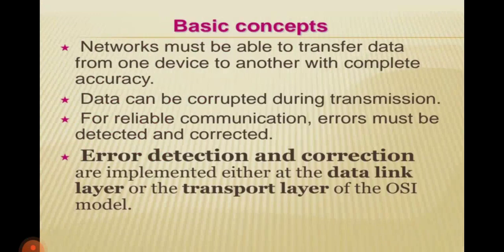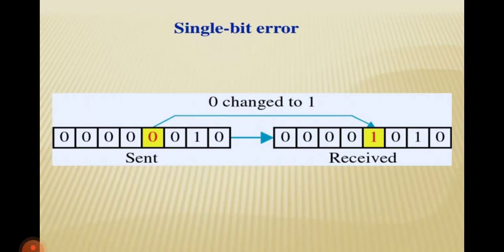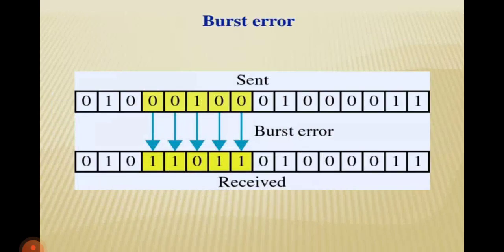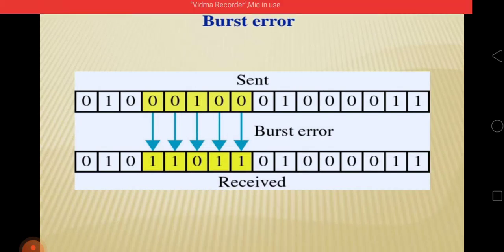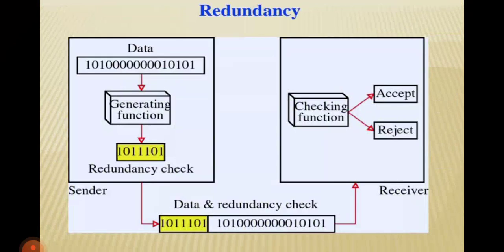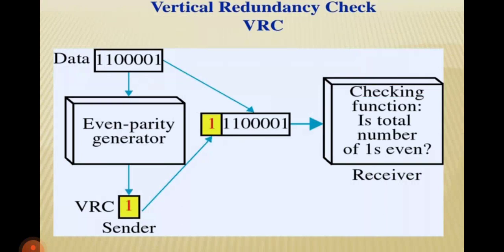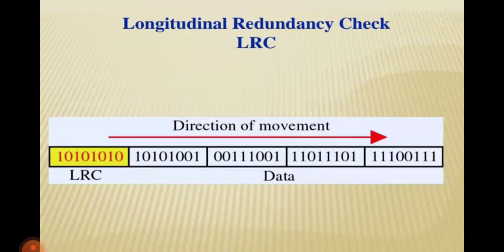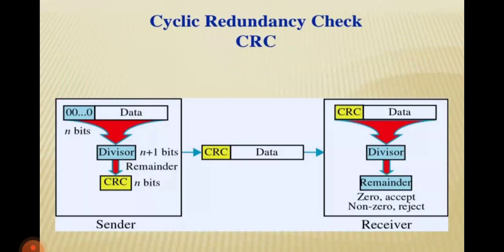Error Detection Mechanism